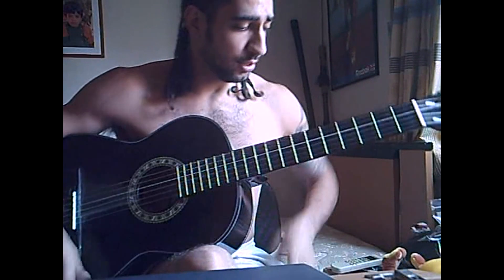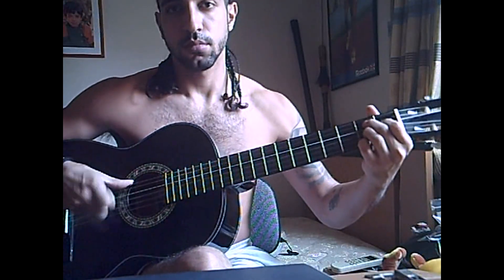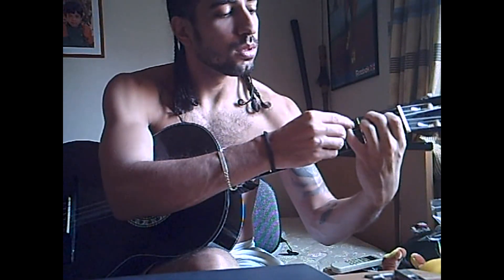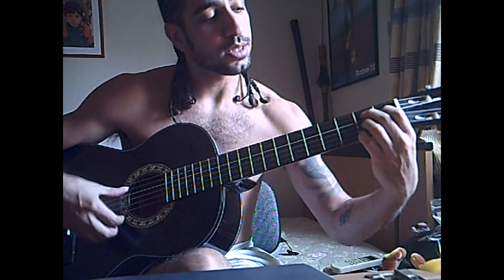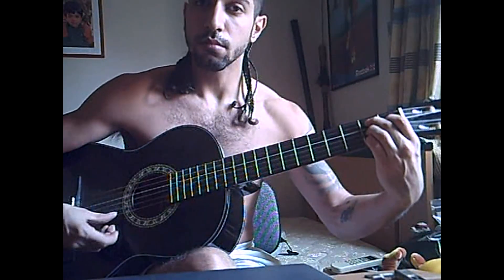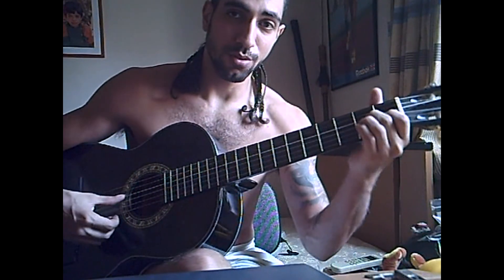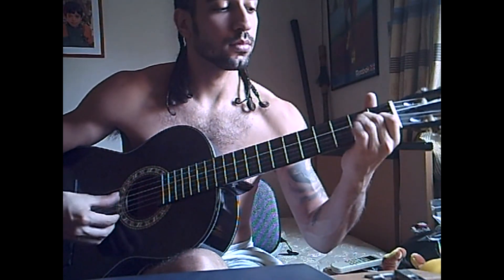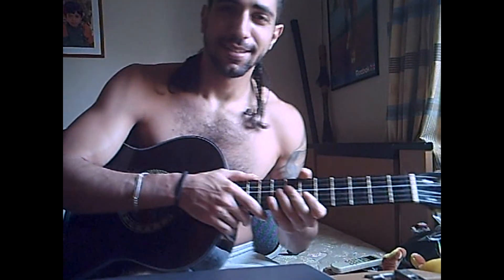Flamenco_Alegrias_( 3 ) ( Guitar Lesson. )